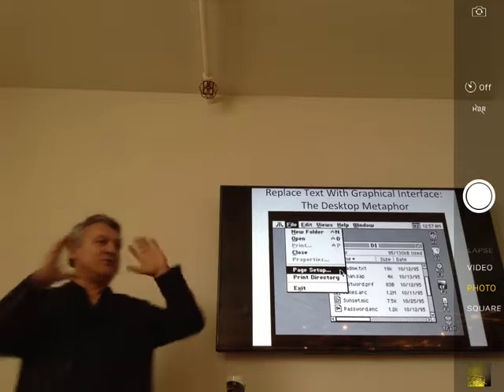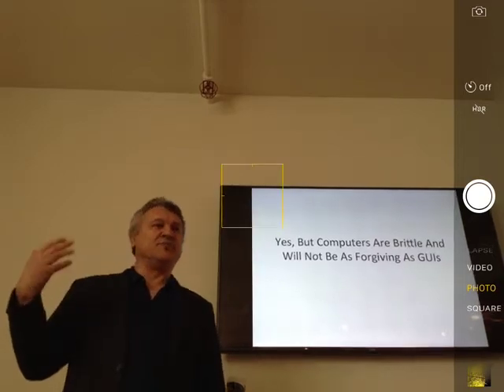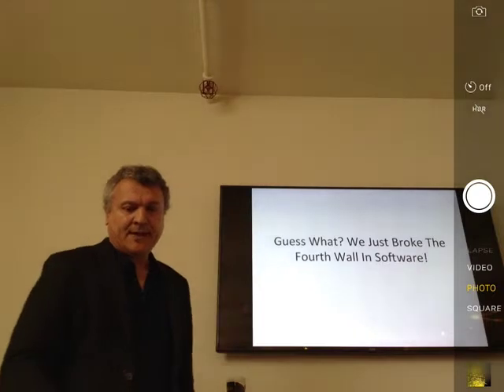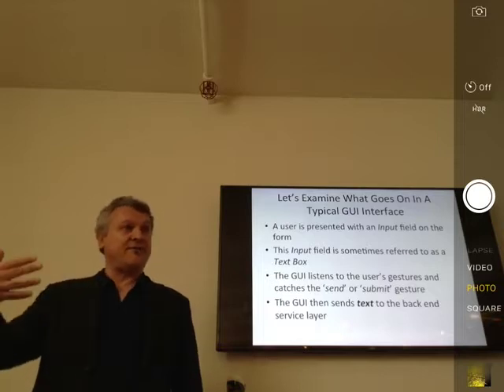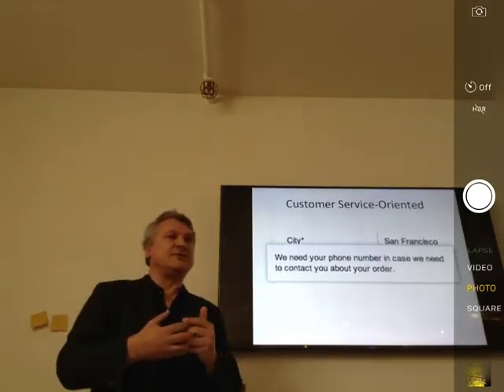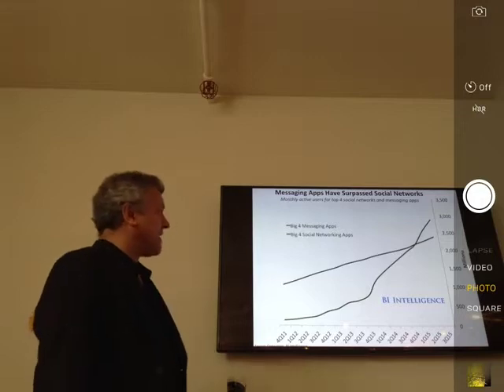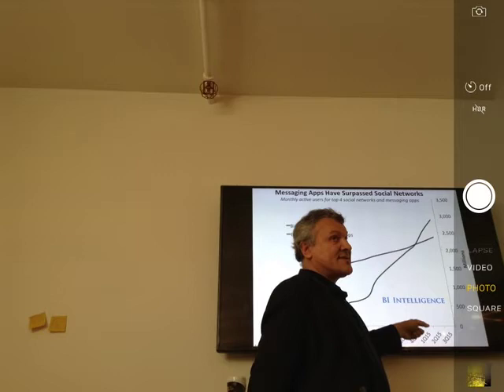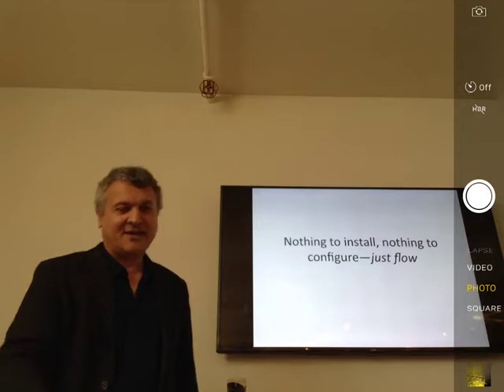Breaking the Fourth Wall in Software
I was invited by the RED Academy to deliver a presentation on conversational commerce. We have looked into the latest trends in moving away from desktop/browser/handheld apps and into the messaging apps/channels. People at large seem to be more inclined to get things done by chatting with friends/family/coworkers, and also with third party software (i.e. bots), than they are inclined to log into their browser or mobile app.

At the end of the session we demonstrate how to build your own conversational bot to enable conversational commerce.